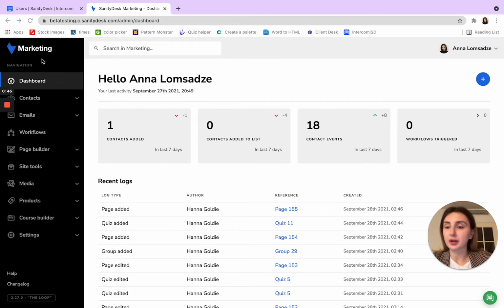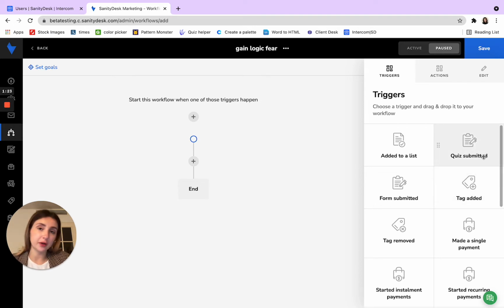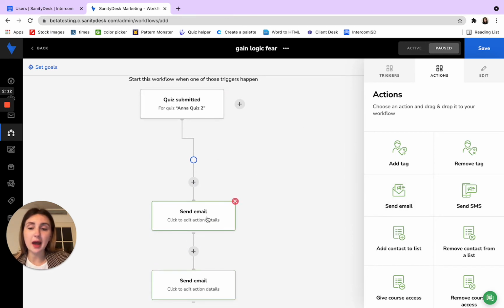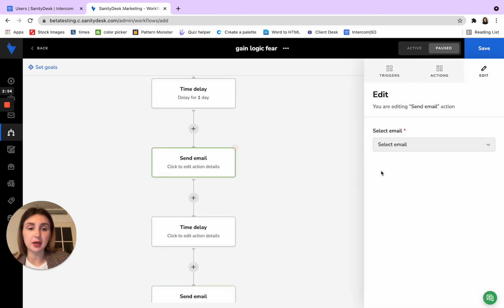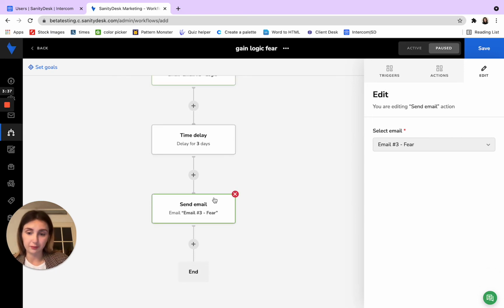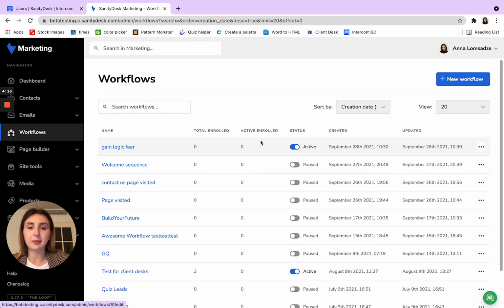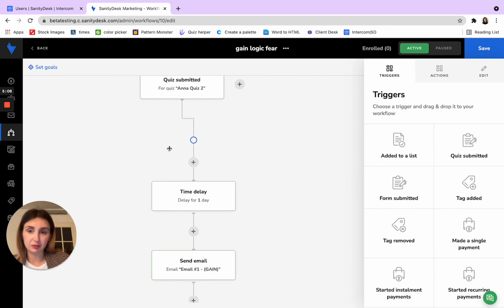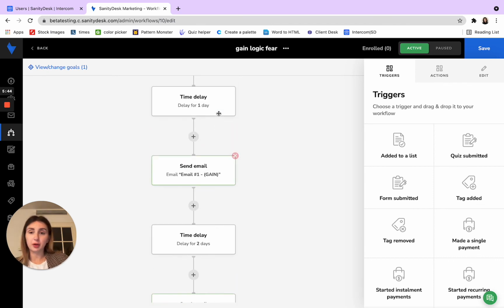How to Create and Edit Workflows on SanityDesk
Check a quick video tour on how to create and edit workflows on SanityDesk — an all-in-one platform for small business owners.